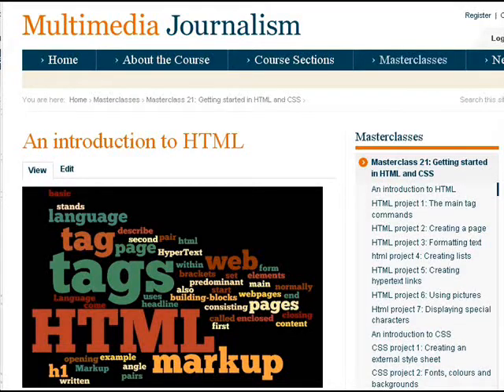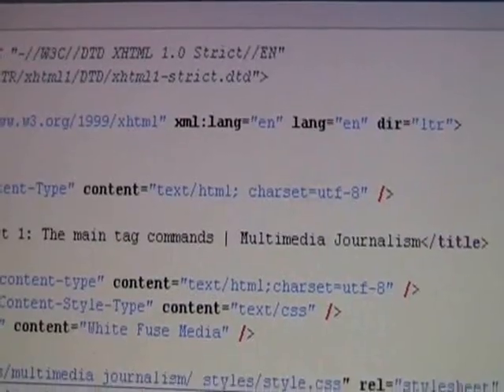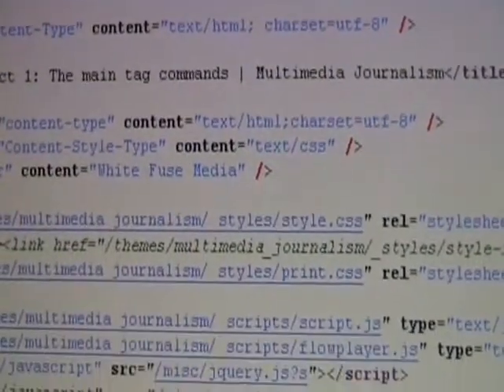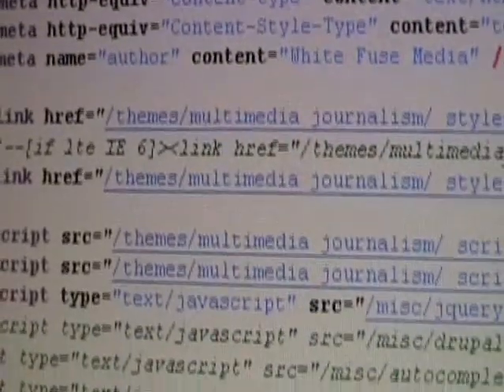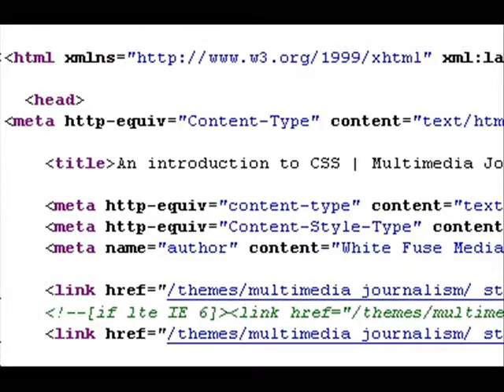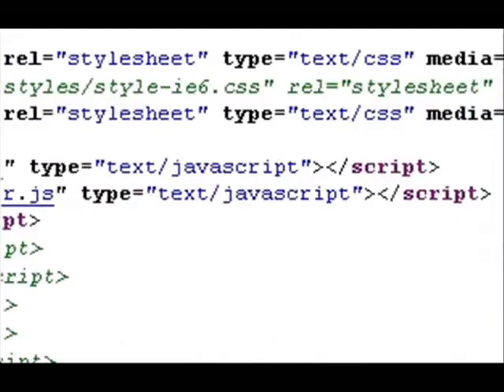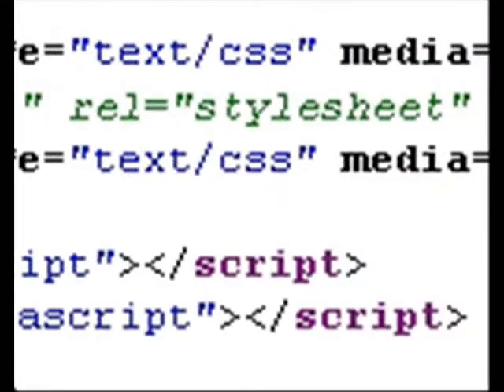MMJ Masterclass 21: Getting started in HTML and CSS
This video introduces a couse of training in using HyperText Markup Language and Cascading Style Sheets.